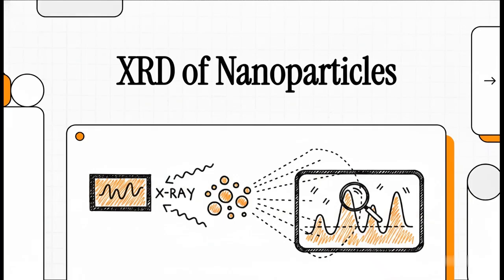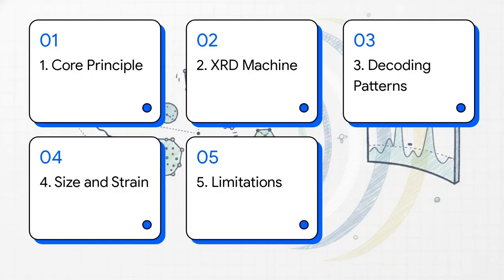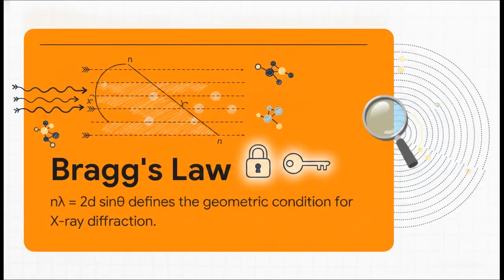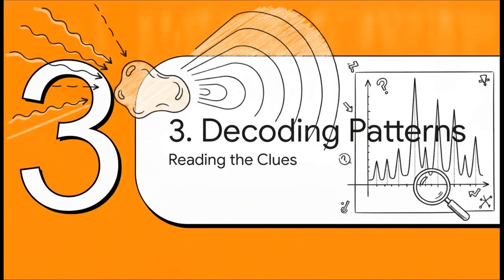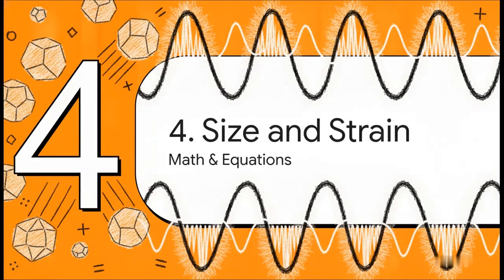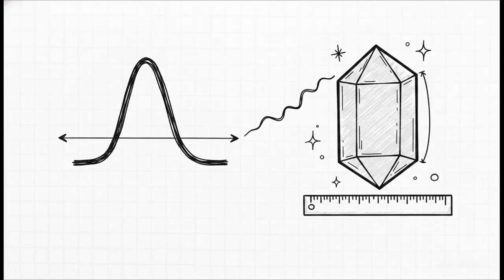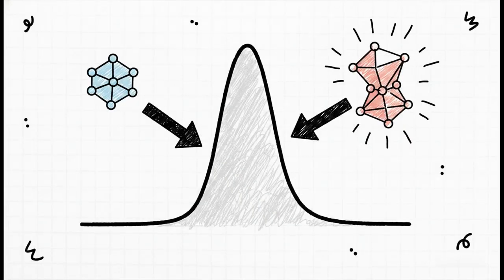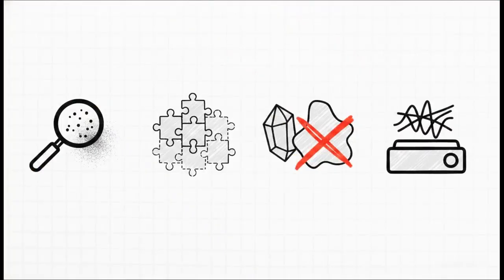XRD analysis of nanoparticles#XRD#XRayDiffraction#Nanoparticles#Nanotechnology#XRDAnalysis#BraggsLaw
XRD analysis of nanoparticles

This schematic provides a concise overview of X-Ray Diffraction (XRD) analysis of nanoparticles, a powerful and non-destructive technique used to determine crystal structure, phase composition, crystallinity, crystallite size, and microstrain.
It explains Bragg’s Law principle, XRD instrumentation and powder diffraction pattern, along with the interpretation of characteristic diffraction peaks. The schematic also presents the Scherrer equation for estimating crystallite size and Williamson–Hall analysis for separating crystallite-size broadening from strain broadening. Finally, it highlights key information obtained from XRD and important limitations, making it a useful guide for understanding nanoparticle structural characterization.
Nanotechnology and the Characterisation Frontier (0:00 - 1:00)
• Visuals: Opens with dynamic nanotech applications (quantum dot screens, targeted drug liposomes, fuel cells) zooming down into a 3D ordered atomic crystal lattice as light-blue X-ray wavefronts strike and scatter.
• Narration Focus: The physical evolution of materials at the nanoscale and introducing XRD as an indispensable, non-destructive light-matter interaction tool.
Crystal Lattices, Miller Indices, and XRD Geometry (1:00 - 2:15)
• Visuals: A rotating face-centered cubic (FCC) unit cell with intersecting colored planes displaying Miller Indices (111), (200), and (220). The concept of interplanar spacing (d-spacing) is highlighted.
• Narration Focus: Long-range periodic order in nanoparticles and how unique lattice plane spacings function as a chemical fingerprint.
 Bragg's Law: The Geometric Derivation (2:15 - 3:30)
• Visuals: A 2D ray diagram showing X-ray beams reflecting off atomic planes. A step-by-step geometric animation draws triangles to show exactly how the extra path distance travels, matching for constructive interference.
• Narration Focus: Deriving Bragg's Law step-by-step, explaining the mechanics of constructive versus destructive wave interference.
Inside the Powder Diffractometer (3:30 - 4:45)
• Visuals: A 3D model of a laboratory diffractometer showing the synchronized rotation of the X-ray tube, the spinning sample stage, and the detector through a range of angles.
• Narration Focus: Explaining Bragg-Brentano geometry, the copper target X-ray source, and why using randomly oriented fine powders is critical to satisfy Bragg's Law in all directions.
Peak Broadening & The Scherrer Equation (4:45 - 5:45)
• Visuals: A graph demonstrating how a bulk crystal’s sharp peak broadens into a shorter, wider peak for nanocrystals. Shows the measurement of the Full Width at Half Maximum (FWHM) as and introduces the Scherrer Equation.
• Narration Focus: Why peak widening is mathematically caused by fewer repeating atomic planes in nanoparticles, and how to apply the Scherrer Equation while correcting for instrumental broadening.
Williamson-Hall Plot: Separating Size and Strain (5:45 - 6:45)
• Visuals: A crystal lattice deforming under compressive/tensile stress to illustrate microstrain. Plots of several reflections, fitting a linear regression line in which the slope represents strain and the y-intercept reveals crystallite size.
• Narration Focus: Distinguishing size broadening from microstrain caused by dislocations, defects, and surface tension using Williamson-Hall analysis.
Physical and Structural Limitations of XRD (6:45 - 7:30)
• Visuals: Compares a crystal lattice with an amorphous material (like silica glass), showing its broad, featureless "amorphous halo" instead of sharp peaks. Demonstrates how peaks below 2 nanometers flatten out completely.
• Narration Focus: The structural boundaries of XRD, its reliance on long-range crystalline order, and the necessity of complementary tools like Transmission Electron Microscopy (TEM).
Summary and Outro (7:30 - 7:50)
• Visuals: A high-speed laboratory montage ending with a clean closing title card crediting the project.
• Narration Focus: Concluding summary of how XRD connects nanoscale geometry to macroscale performance.